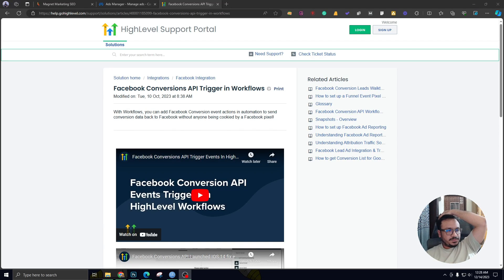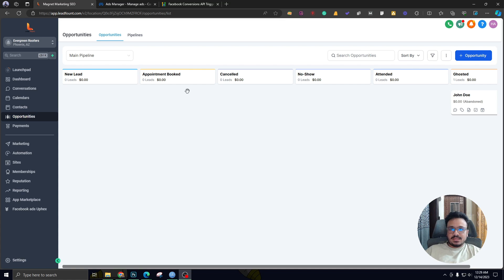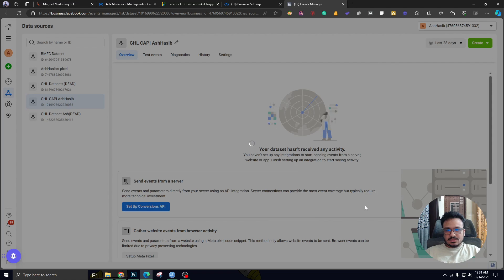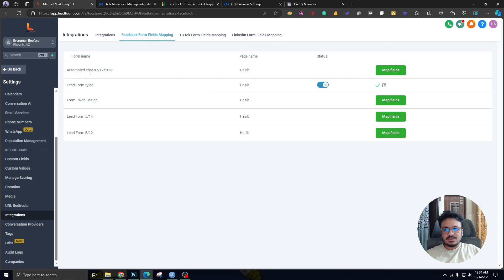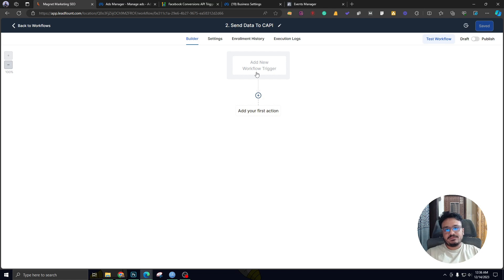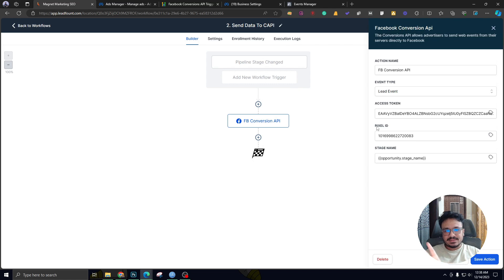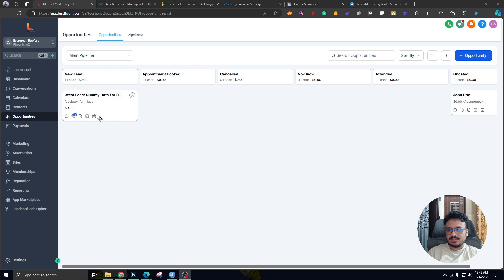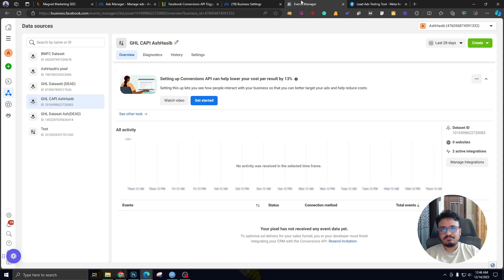How To Use Facebook Conversion API With GoHighLevel In 2024 | FULL GUIDE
FOR
✅ Weekly Coaching
✅ Members-only Discounts

This is a full walkthrough of GoHighLevel account setup and getting familiarized with the features that you can sell to your clients/prospects.

Got Questions?